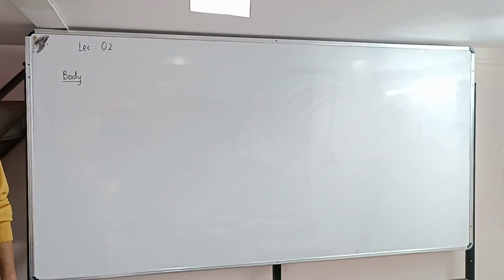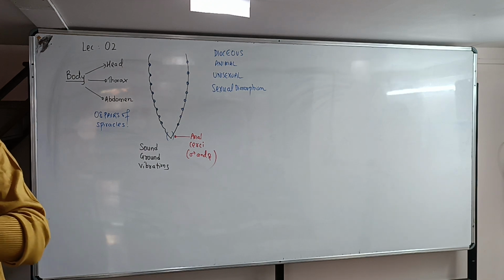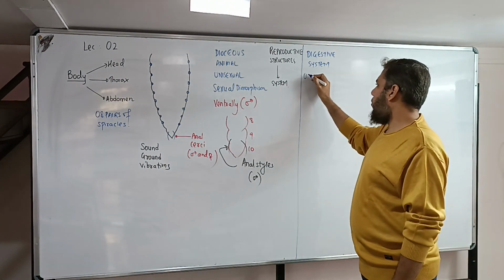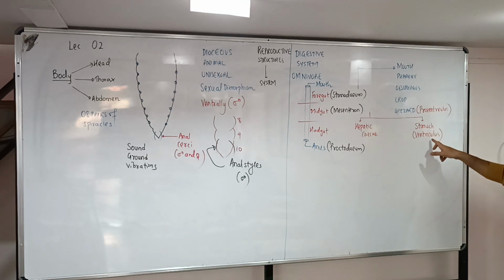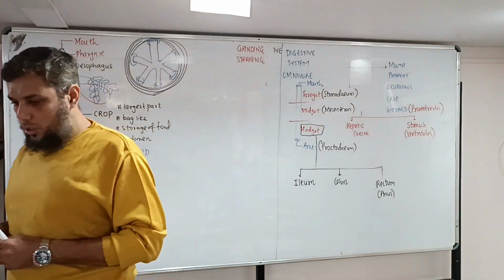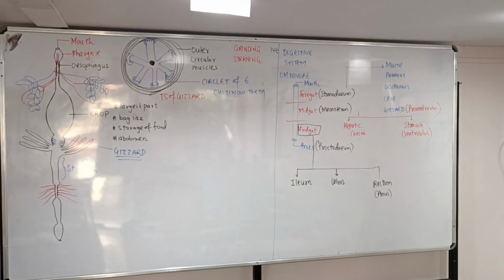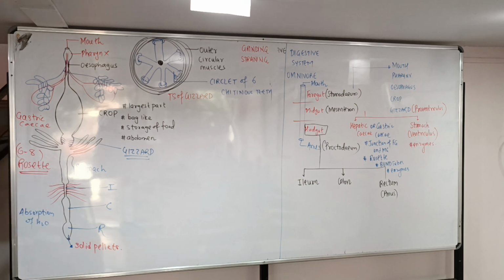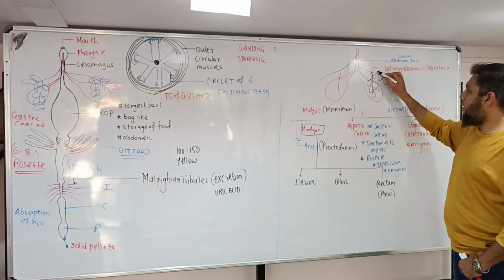Cockroach L2 26-08-2022